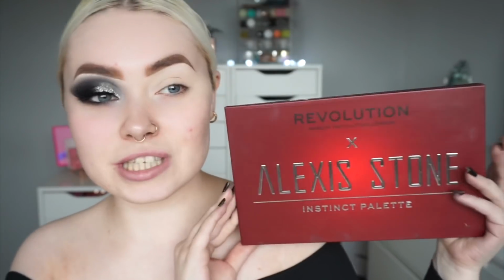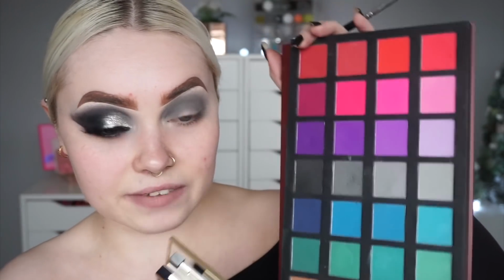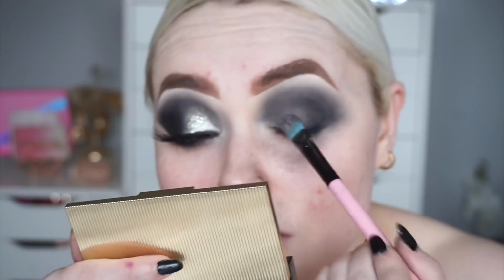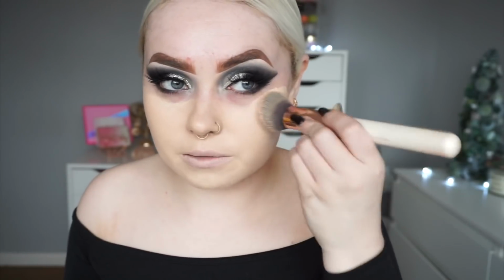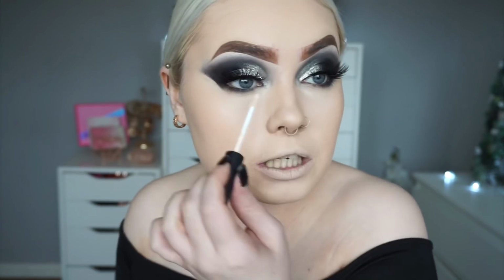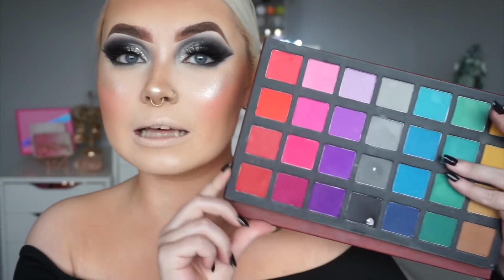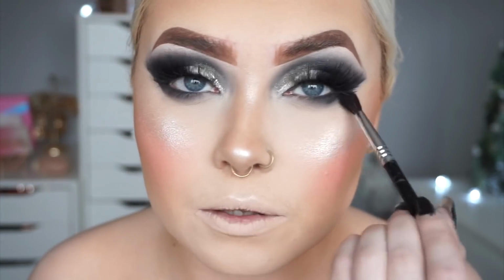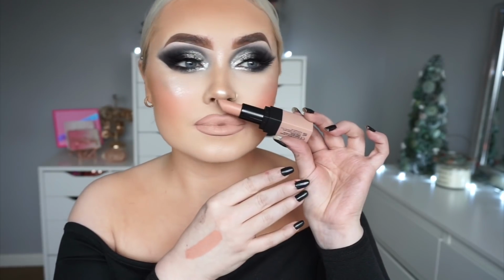BLACK + SILVER SMOKEY HOLIDAY EYES | Makeup Tutorial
Video Information

Updating Products Soon!!!

E x

DEPOP - Flema

BELLAGI LASHES
Code : EFBELLAGI